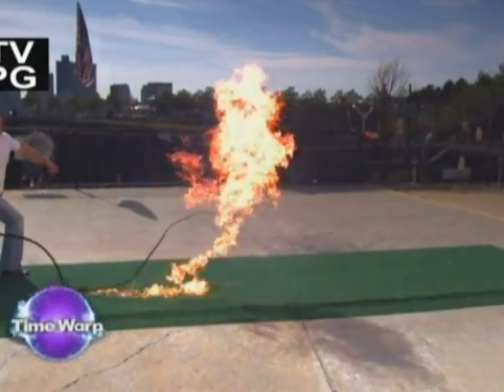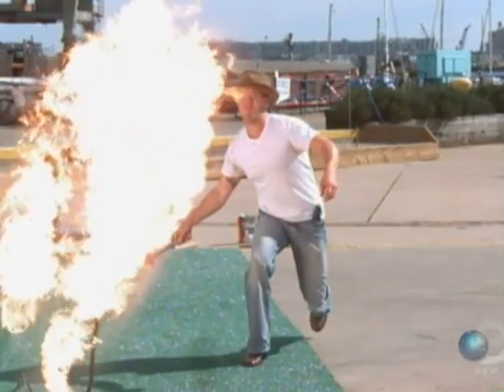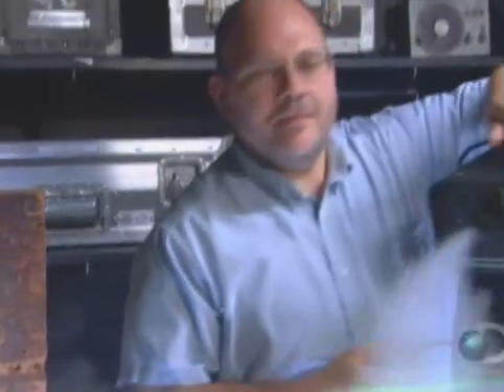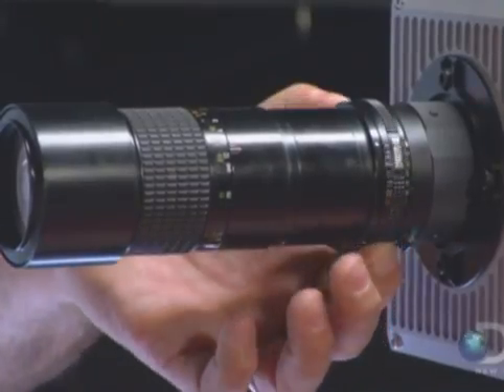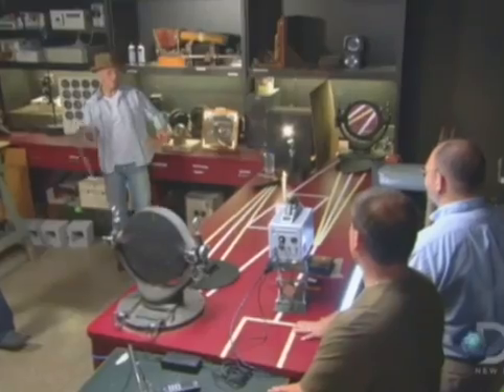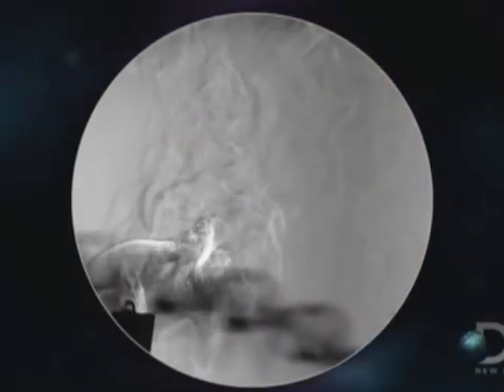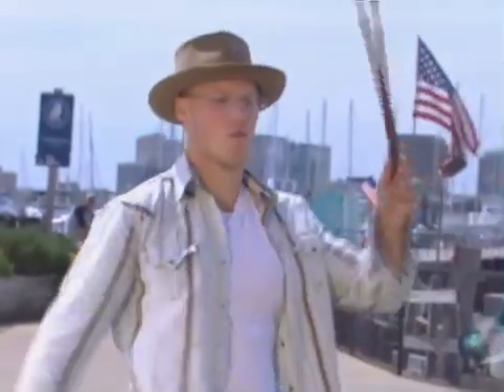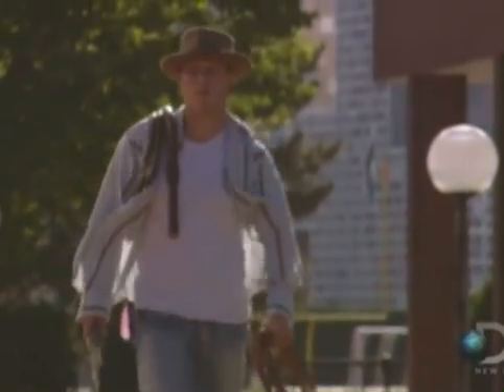Sonic boom visualized by Schlieren photography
Capturing the image of a sonic boom using Schlieren photography.  The tip of the bullwhip went supersonic and produced a sonic boom.

The waves are clearly visible at time marks, 2:03-2:06, 2:13, 2:18, 2:28-2:31 and 3:04.

from Time Warp on Discovery Channel.

Discovery Communications own the copyright of this clip from the Time Warp TV show.